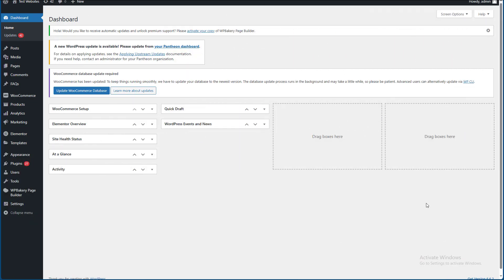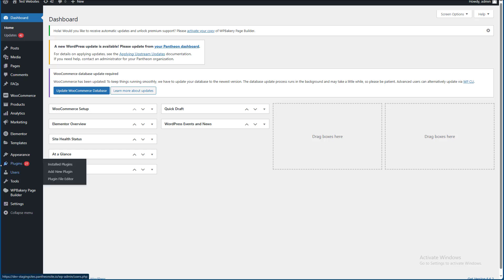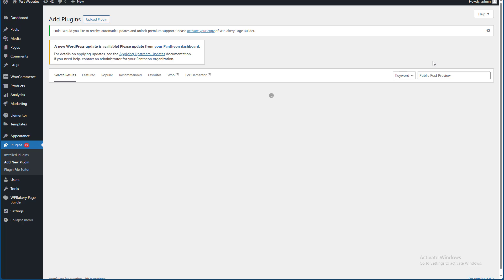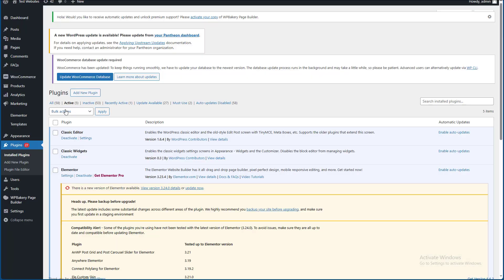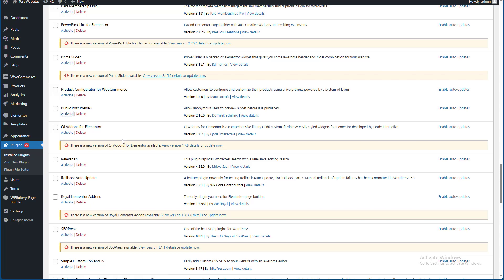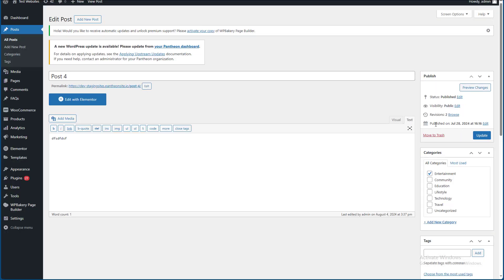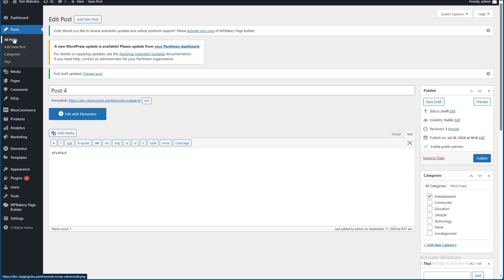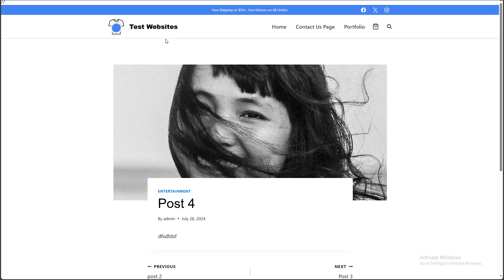How To Share Draft Post Link To Others In Wordpress | Public Post Preview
In this video you will learn how to share draft post link to others in wordpress website by using free plugin. Share a link to anonymous users to preview a draft of a post (or any other public post type) before it is published.

Wordpress in Urdu /  Hindi Tutorials  by WP USTAAD